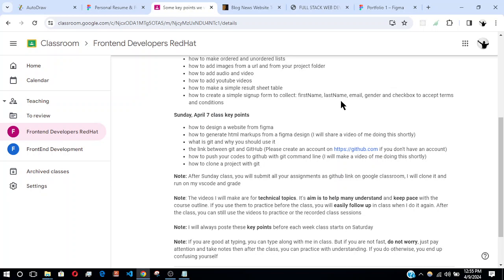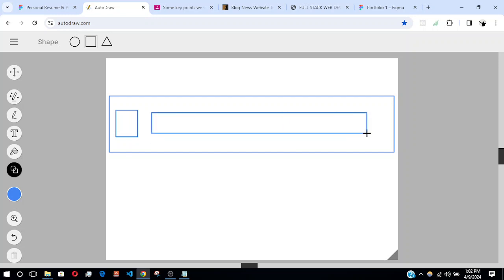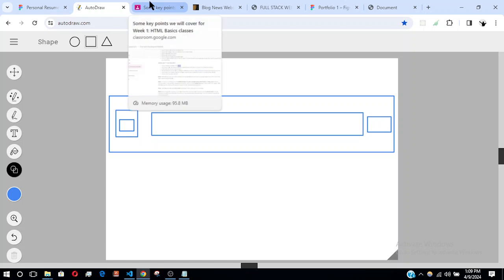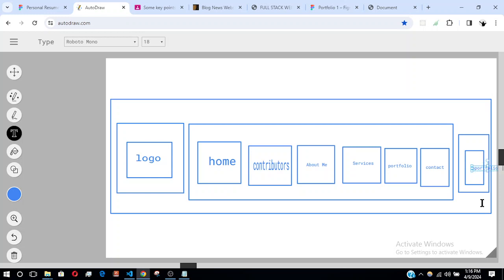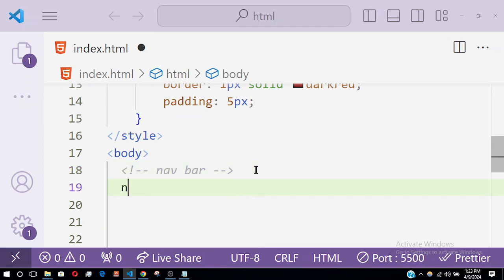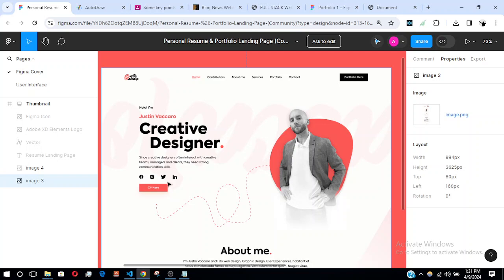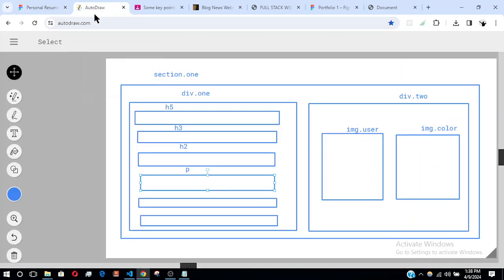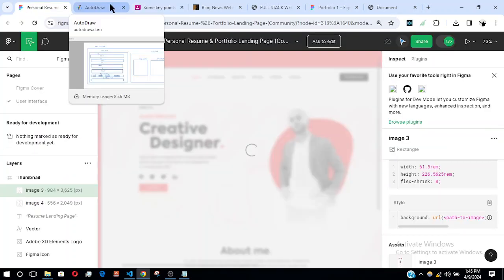Building Web Pages with HTML Part 1 (Live Session 2)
How to design a website from Figma
How to generate HTML markups from a Figma design.

Note: The videos I will make are for technical topics. Its aim is to help many understand and keep pace with the course outline. If you use them to practice before the class, you will easily follow up in class when I do it again. After the class, you can still use the videos to practice or the recorded class sessions.